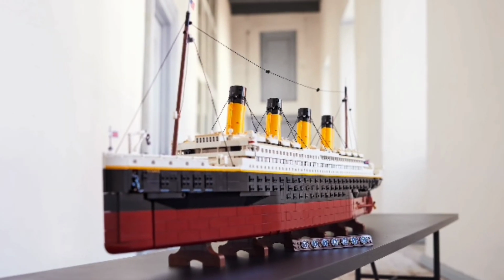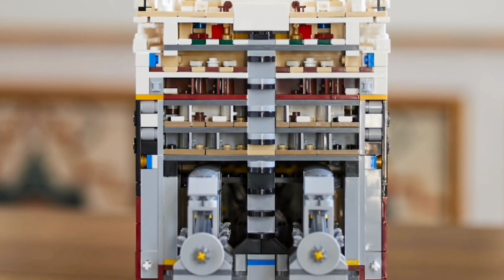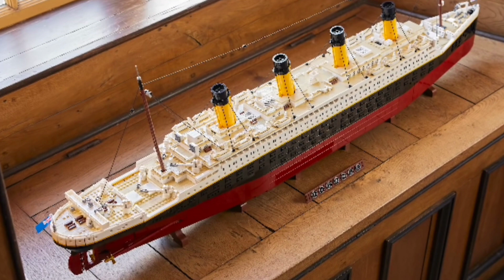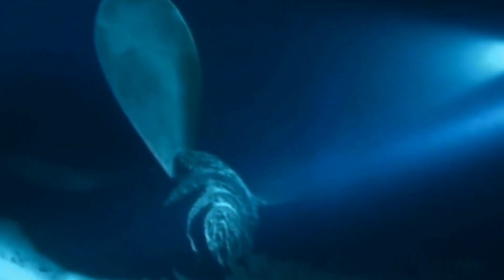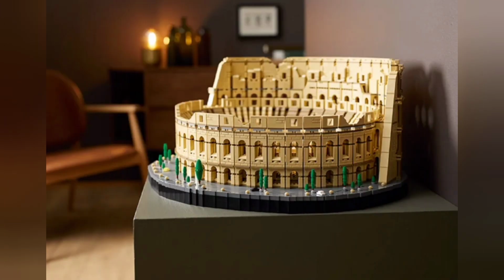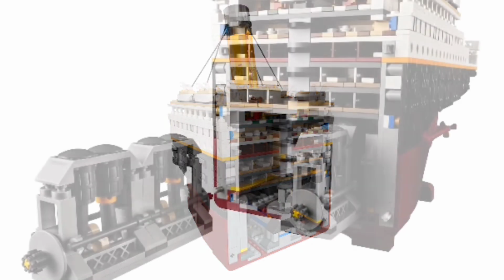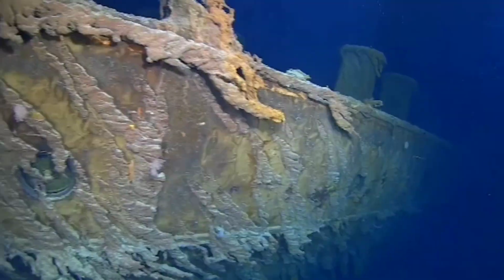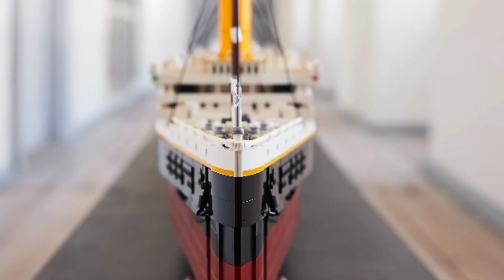We bought a LEGO Titanic - Is it bad?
We haven't yet built it, but I already have a doubt on whether this really ticks all the expected boxes. Does it satisfy, is it worth the money or are there serious lacking features?